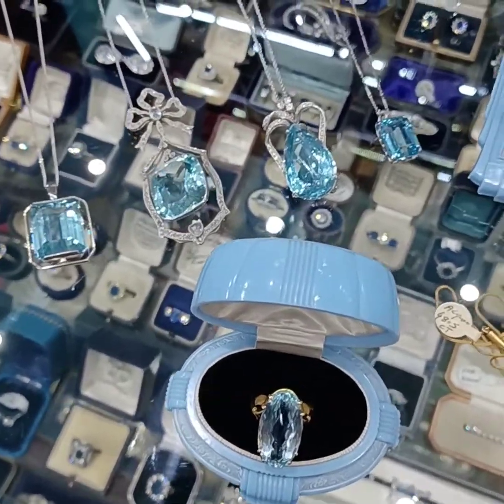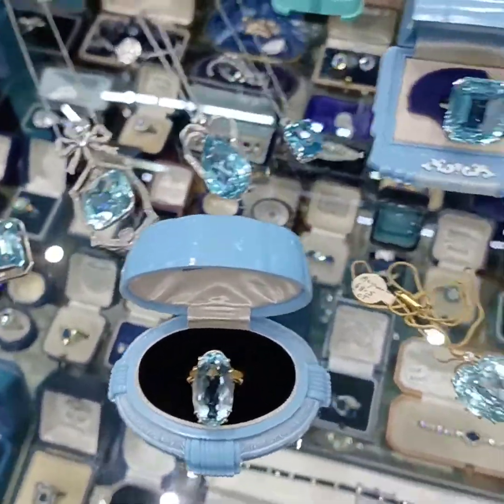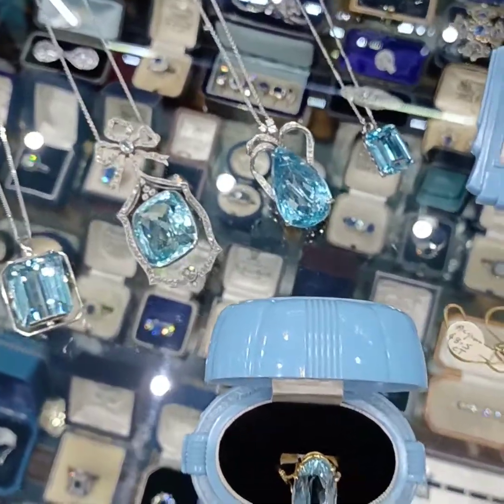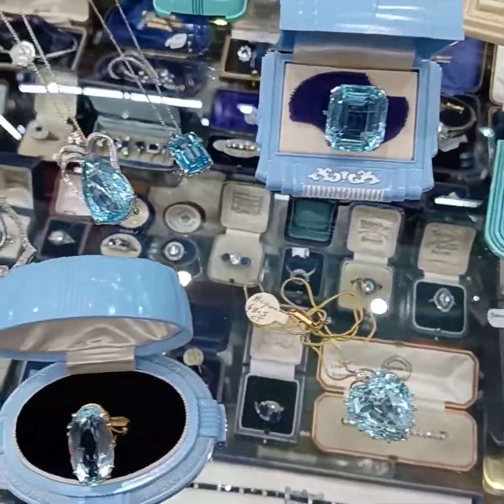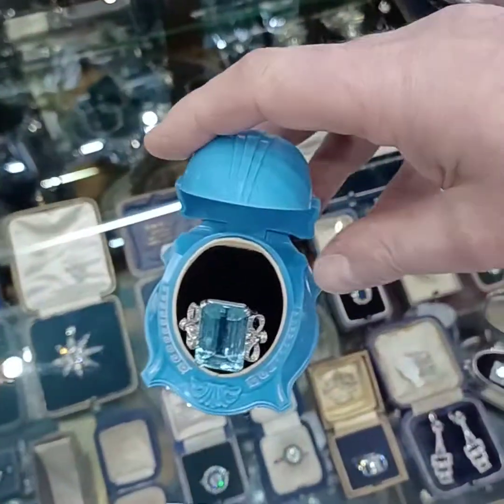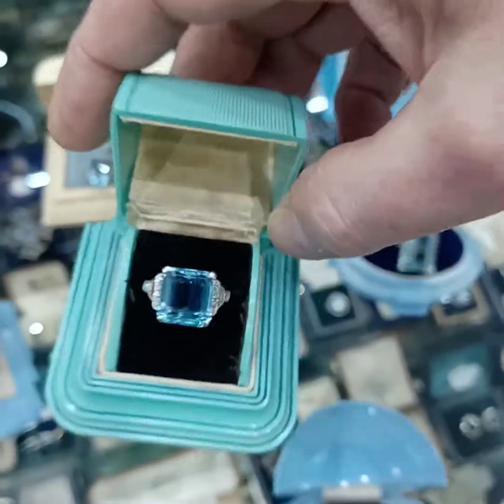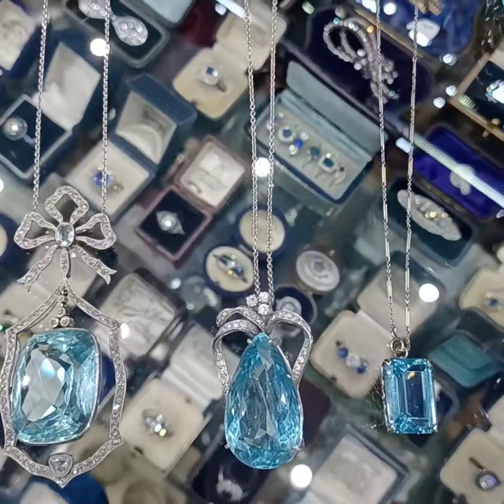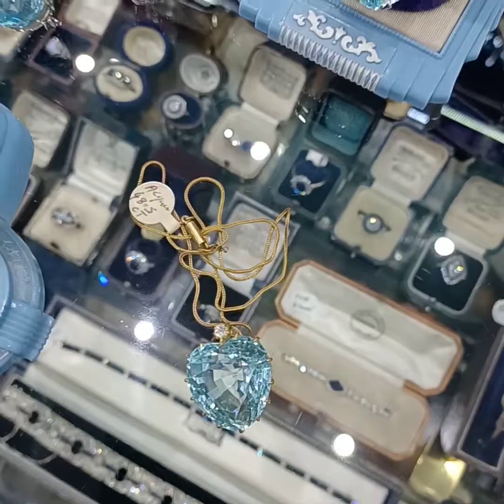Aquamarine brings harmony to those born in March